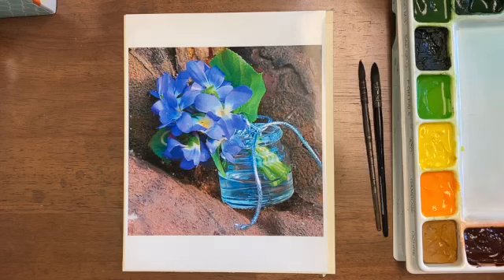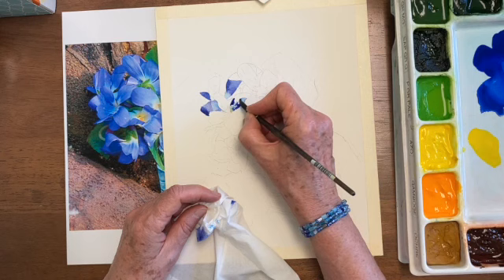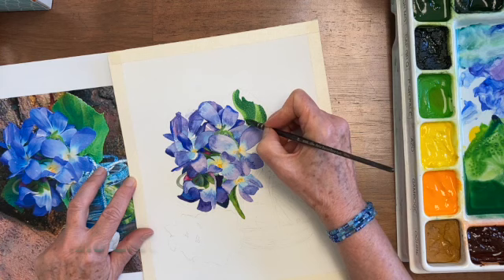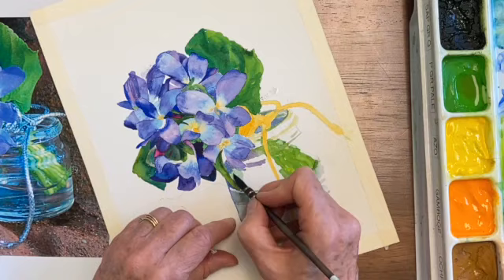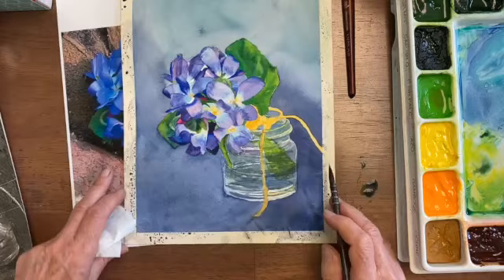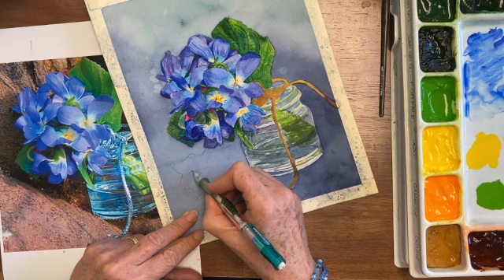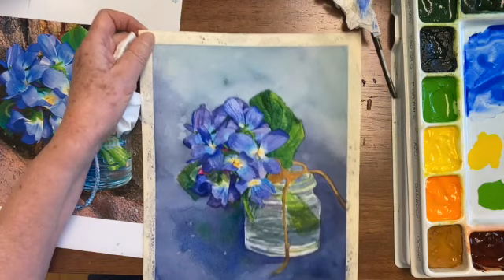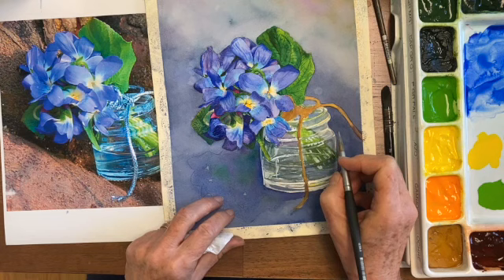Learn How to Create Lifelike Watercolor Floral Art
In this tutorial, we'll be painting vintage violets using direct painting techniques.  Along the way, we'll add a shadow, paint glass, and more! Advanced watercolor tutorial, but beginners can learn from it too! Check out the video where I complete all the details for this painting.

Photo reference - Paint My Photo

Becky Gromlich Teacher's Choice Watercolor
Palette Includes: 1 palette, 15 professional colors of paint, and 3 brushes.
Delivery to USA residents only.